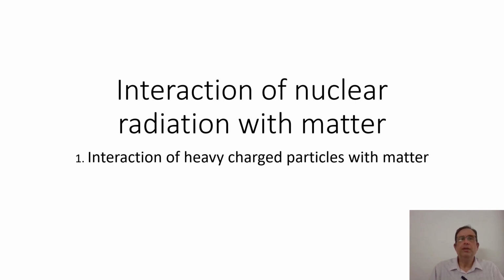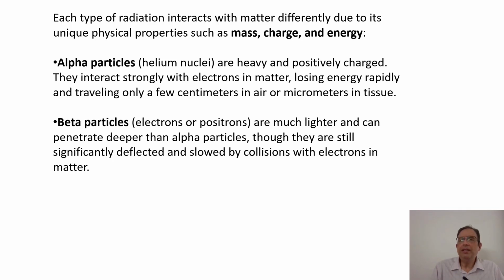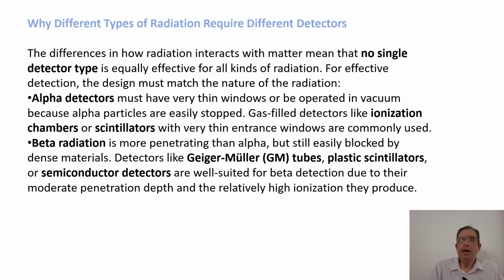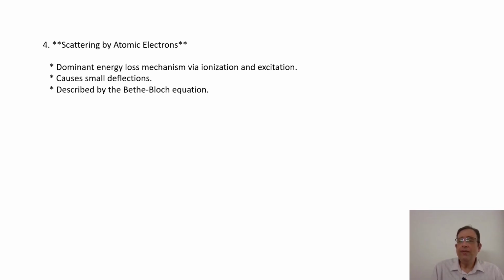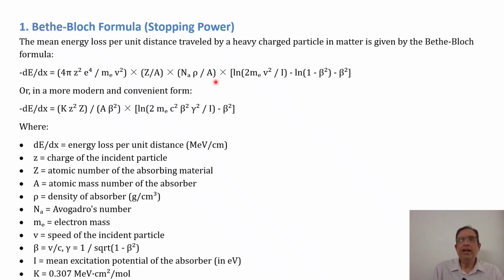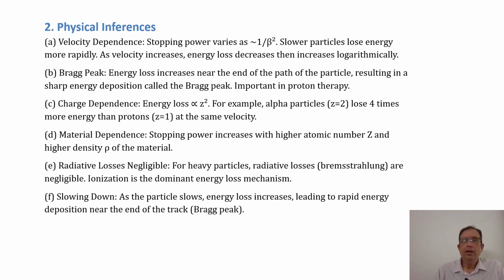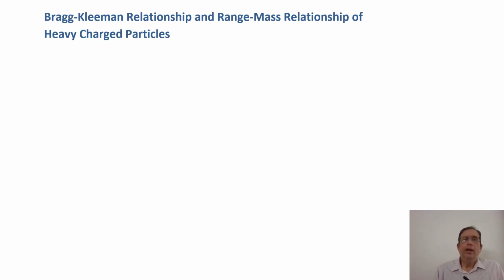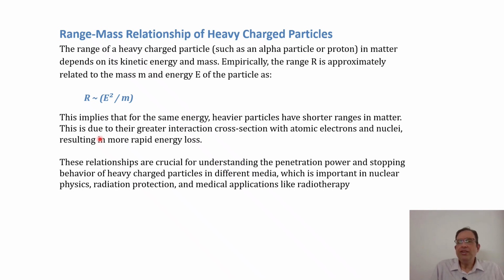Interaction of heavy charged ions with matter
In this subunit I am going to discuss the interaction of different types of radiation with matter. In the first video I will delve upon the interaction of heavy charged particles like alpha particle , protons or dueterons. In later videos I will discuss interaction of beta and gamma rays with matter.